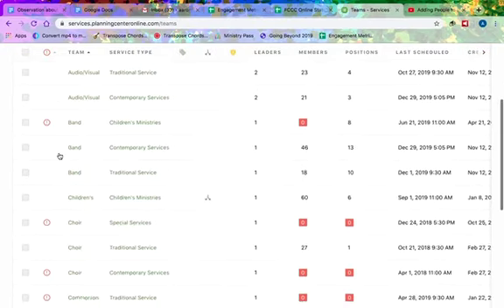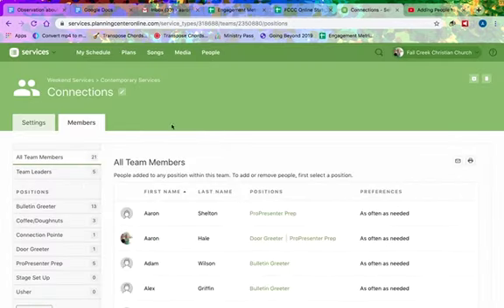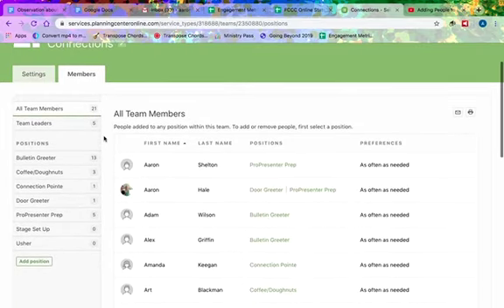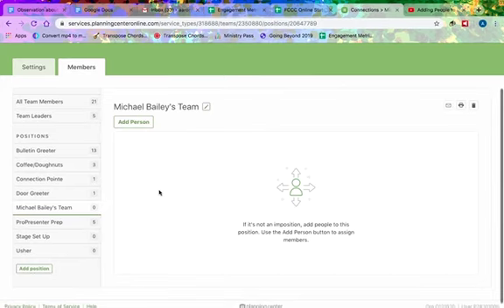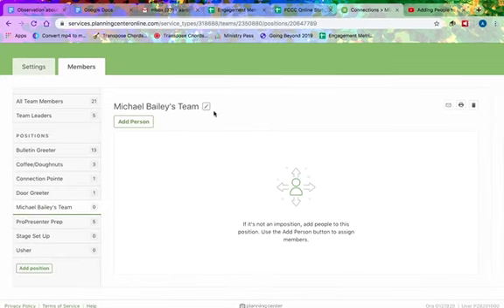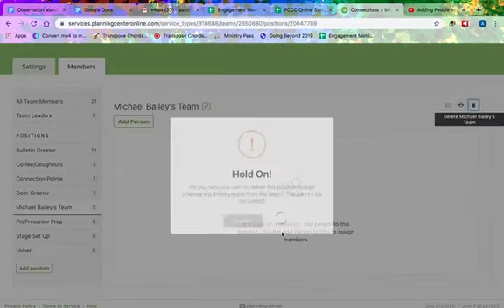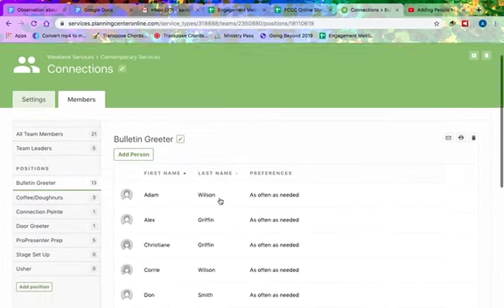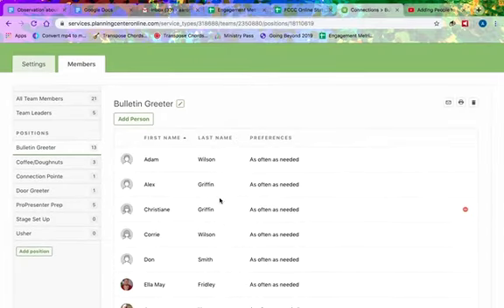Adding to a Team in Planning Center